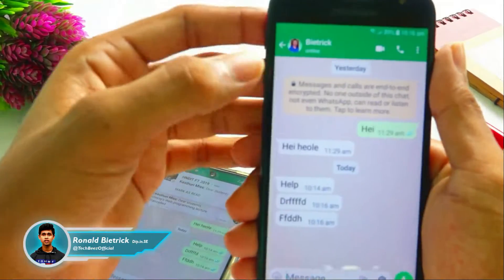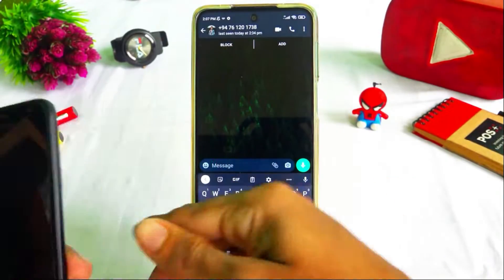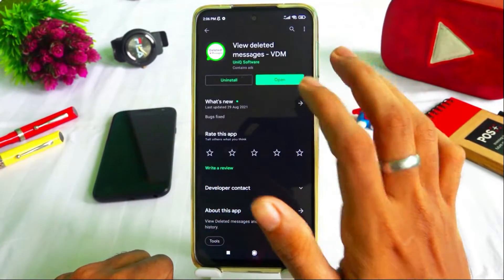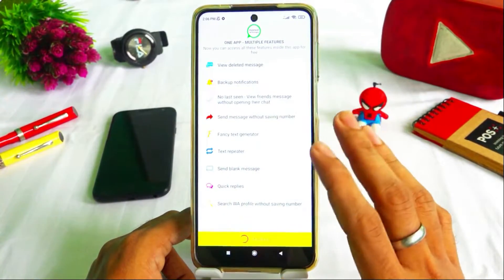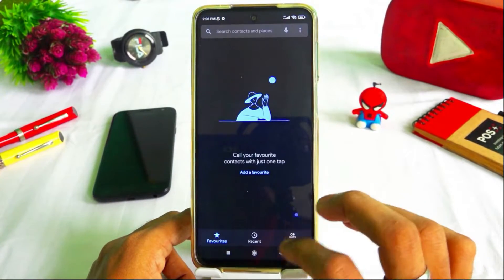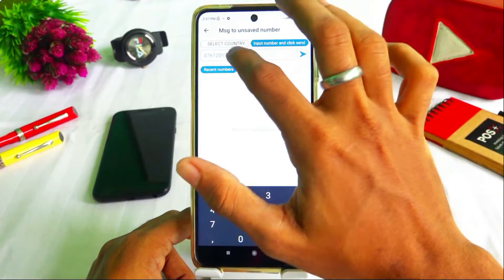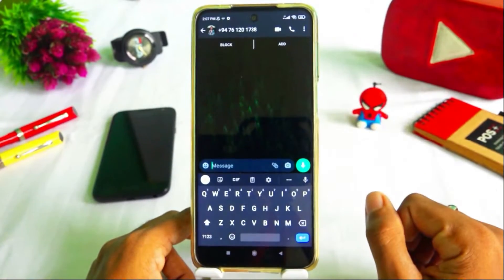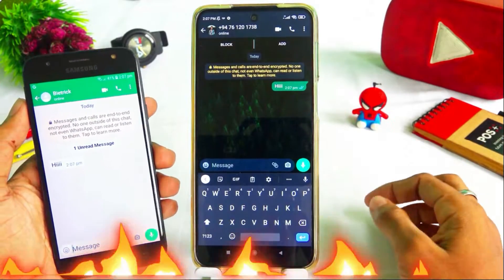How to send a message in whatsapp without saving a contact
Heloo.. if you want to message someone urgently in whatsapp without saving a contact you can use this easy method. In this video you can learn a best WhatsApp trick that is you can message to anyone without saving their contact on you mobile phone. So this idea will help you to message someone eithout their contact on your mobile phone. And specially this is a cool WhatsApp trick also for you.

for more technical videos in tamil.

Hash Tags for this video

Additional topic followed
How to send WhatsApp message without saving a contact
Message without saving a contact on Whatsapp
WhatsApp tips and tricks
Send message in whatsapp without contact.
No contact save WhatsApp message